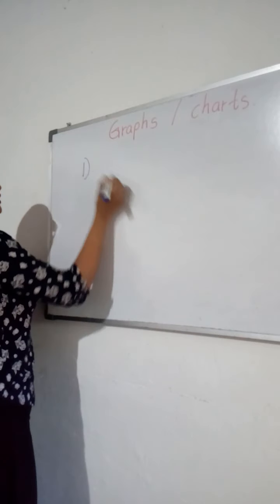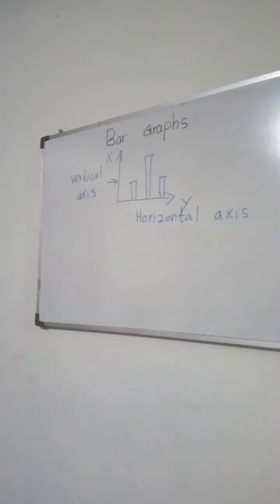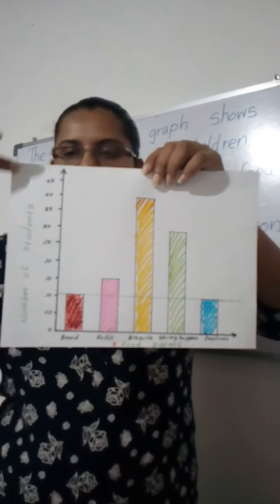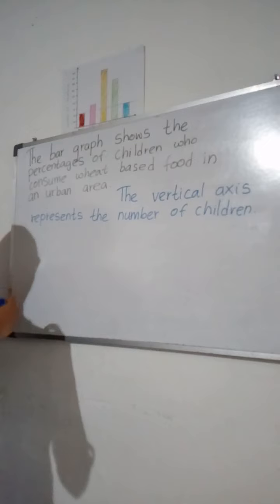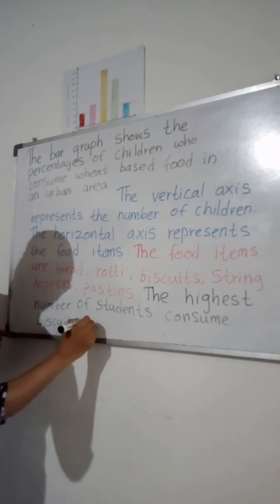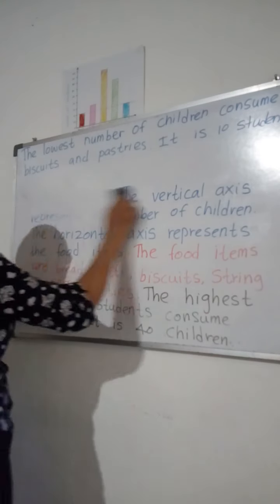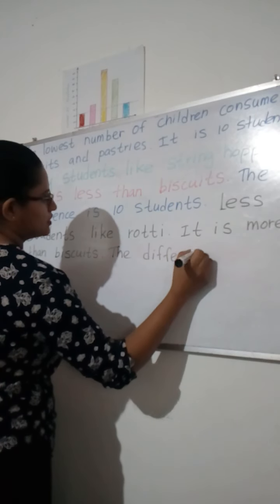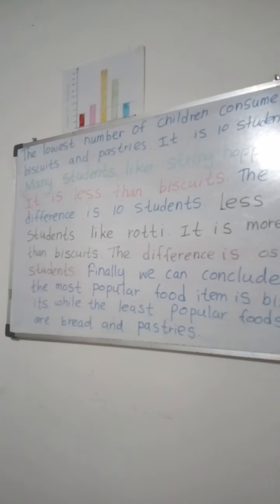Describing Bar graphs. ( for OL students )